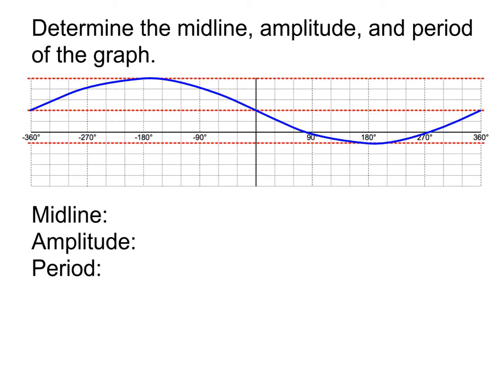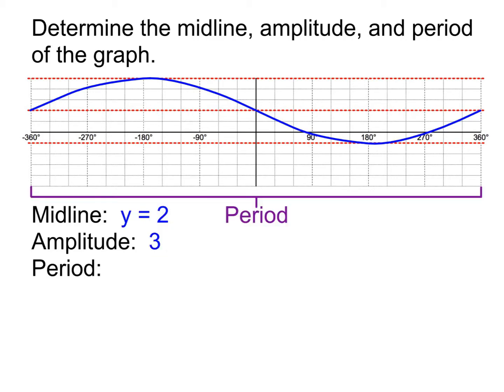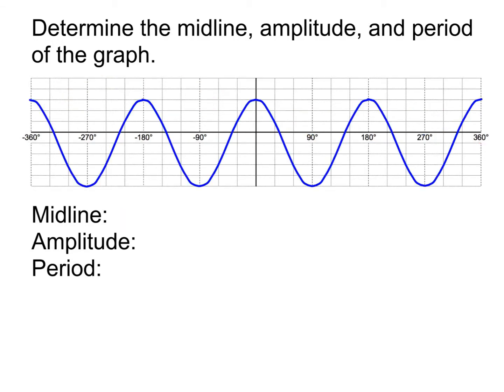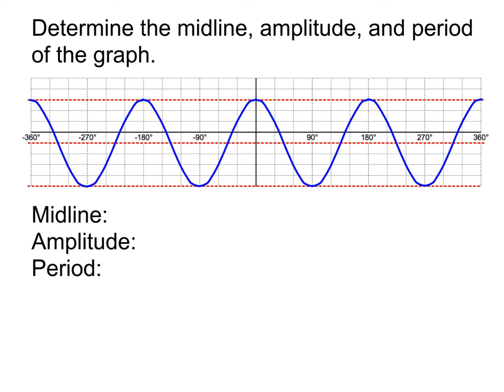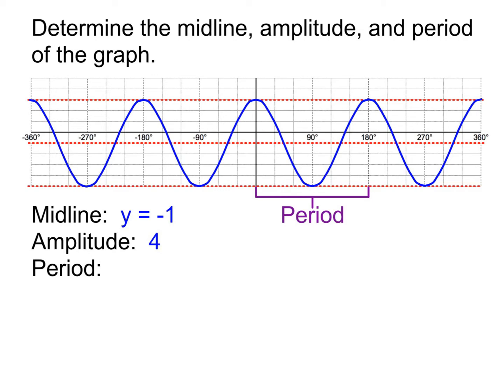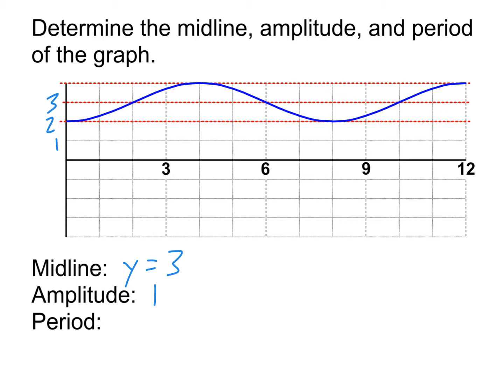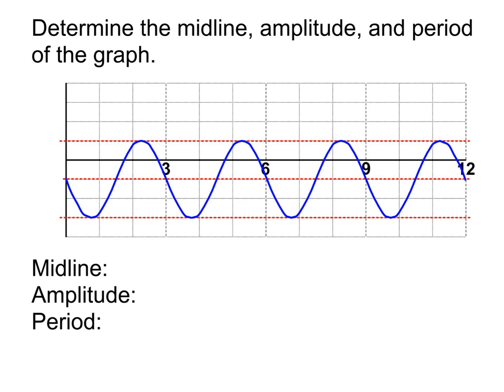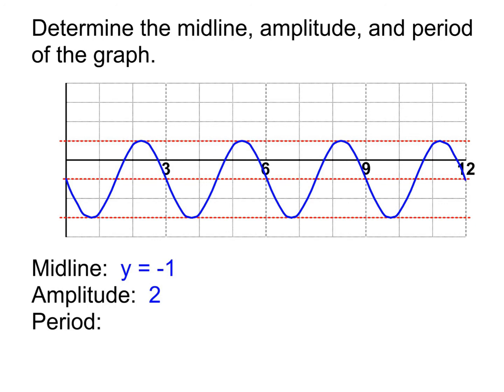Period, From Graphs